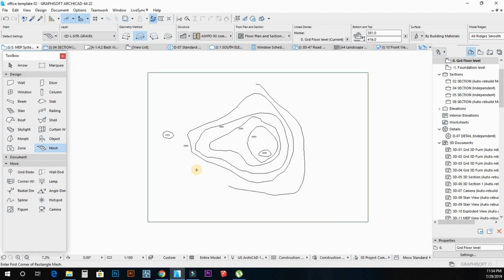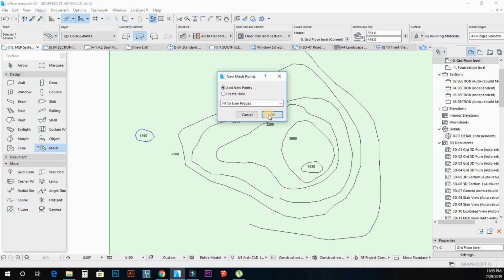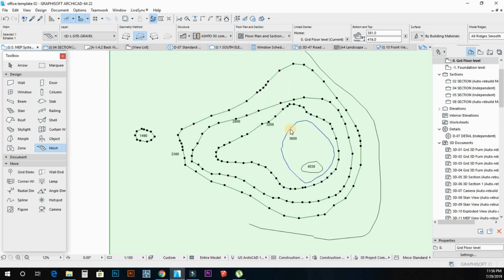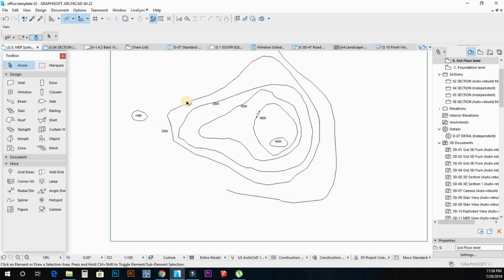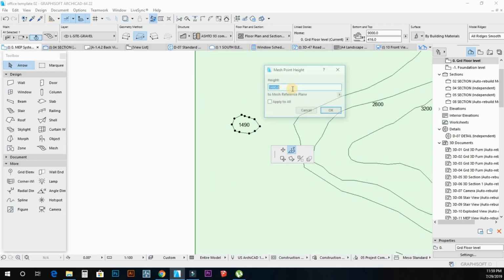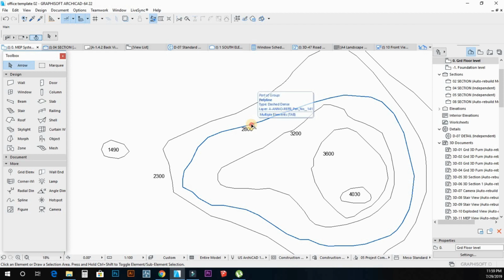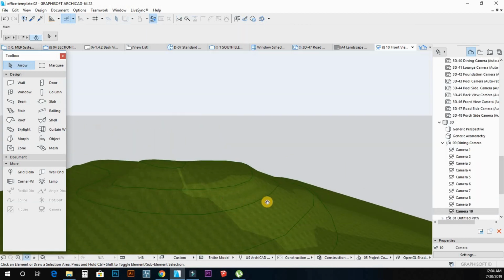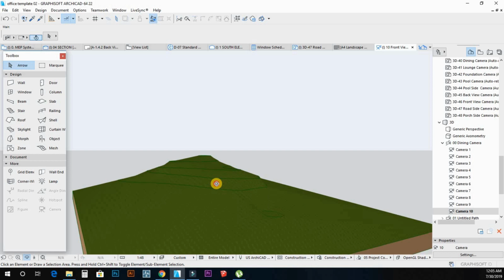ARCHICAD TERRAIN MODELING DEMO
ArchiCAD version 22 tutorial: mesh tool.
In this training series,we will showyou  how to create a 3D Terrain Model using the Mesh Tool in ArchiCAD.  The 3D Terrain Model is based on a simple 2D Survey that has been imported from a Autocad.

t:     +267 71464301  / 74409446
       instagram and facebook: Mesolight Visual